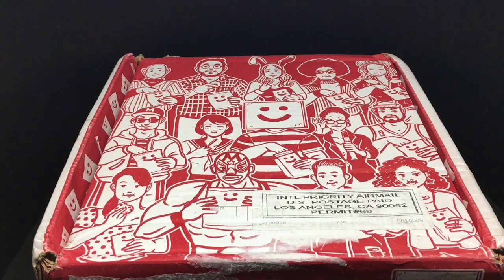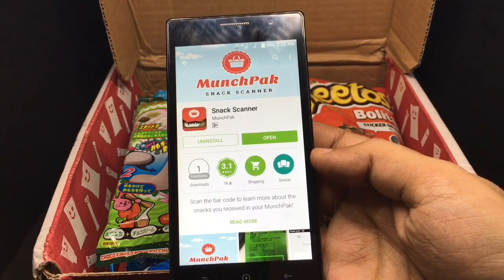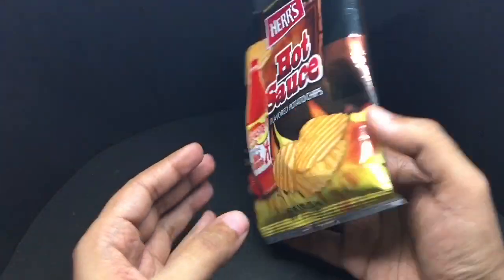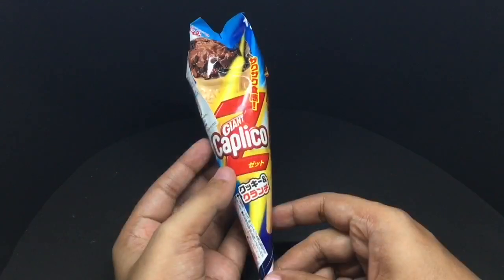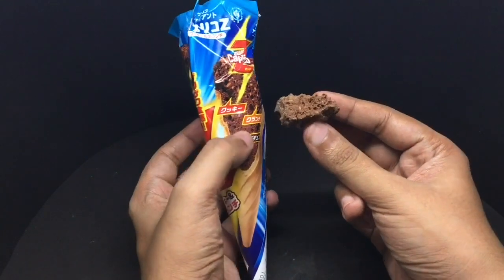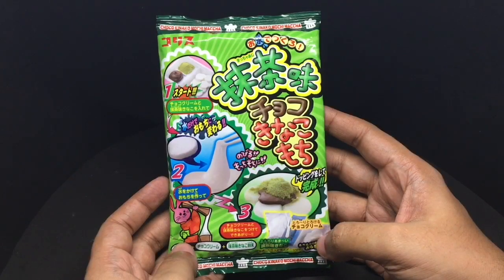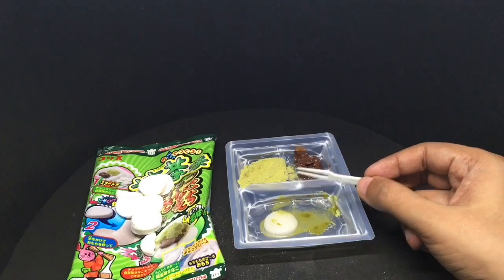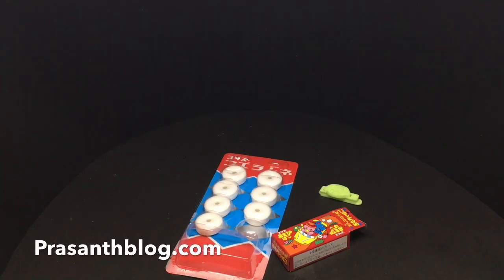Munchpak Snacks Subscription Box Review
This Snacks Subscription Box is from Munchpak. There are 3 different plans to choose from. This box was sent to me by Munchpak for review